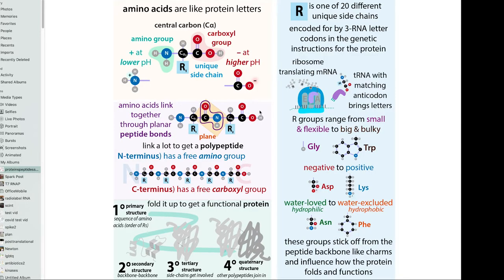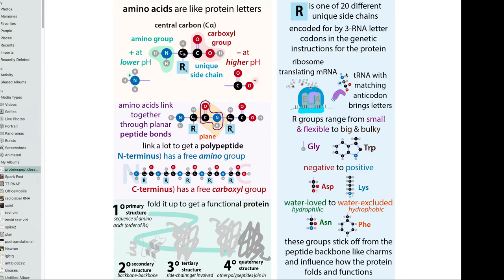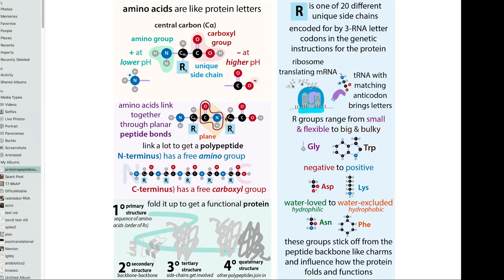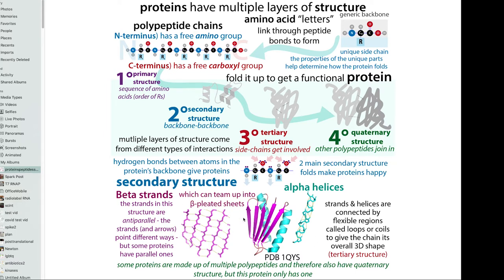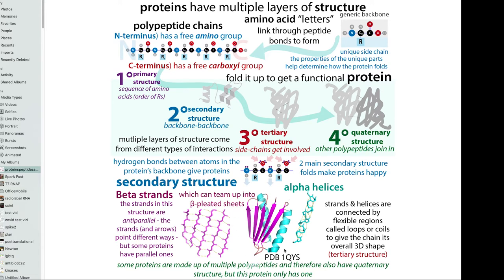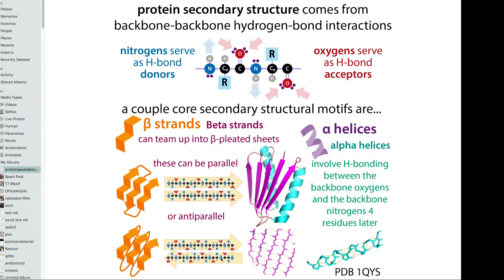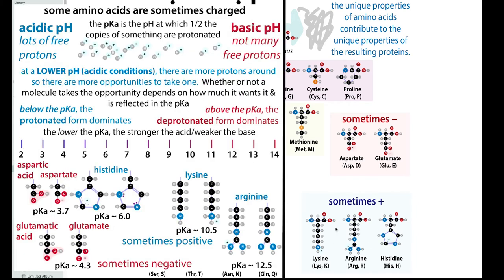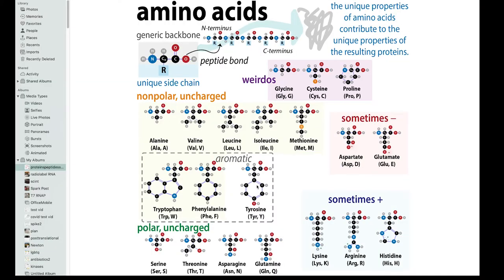How proteins get their structure - amino acids, peptide bonds, & layers of protein structure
I’ve talked a lot about how scientists can try to figure out a protein’s structure (the way the protein’s atoms are arranged inside the larger 3D shape). But lost in the discussion has often been how proteins figure out their structure! So let’s step back and build from the amino acid to the peptide bond to the protein and how the biochemistry of the protein is the thing with all the sway at every level (primary through quaternary (I will explain so don’t worry if those terms sound scary)! note: Today’s post is inspired by the NY Times Spelling Bee game not accepting “Alanine” as a word… So if anyone has an in with their people, we need to talk.

The text is adapted from some longer past posts. for more detail,

and I have a whole page on my website dedicated to protein stuff (just added today’s post to it)

A basic overview is:

Proteins are made up of long “polypeptide chains” of letters called amino acids linked backbone-wise through peptide bonds. There are 20 (common) genetically-specified amino acids, each with a generic backbone with to allow for linking up as well as unique side chains (aka “R groups” that stick off like charms from a charm bracelet). These chains fold up into functional proteins whose structure complements the tasks they carry out. They have several layers of structure that come from⠀
1. the the order of amino acids linked up in the chain (primary structure) ⠀
2. how the backbones of those amino acids interact through hydrogen bonds to give common motifs like α-helices and β-strands (secondary structure). ⠀
3. How the side chains interact to give you structure on top of that structure (tertiary structure) and then ⠀
4. how different chains sometimes interact to give you quaternary structure (not all proteins have multiple chains and only those that do have quaternary structure⠀

There's a lot more - and figures - in the blog versionn